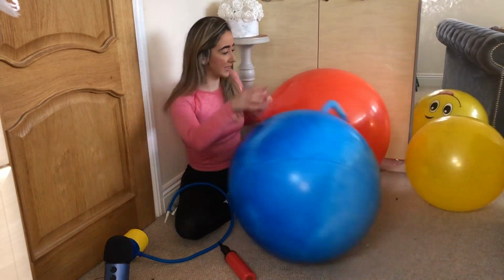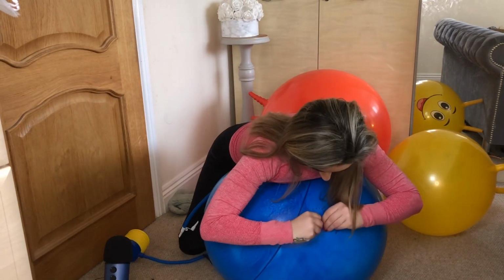ASMR INFLATING AND DEFLATING MY 3 SPACE HOPPERS